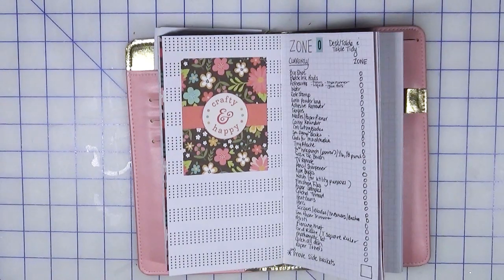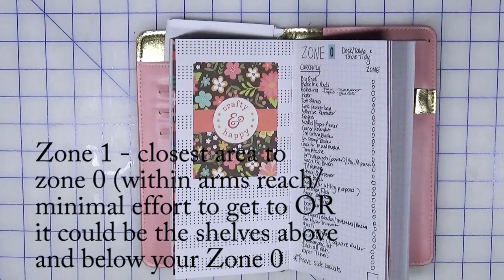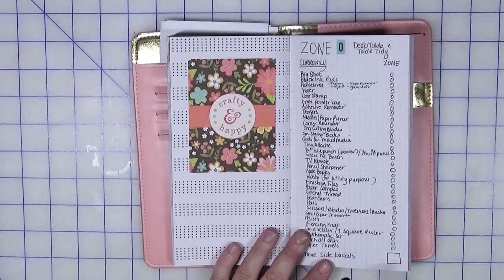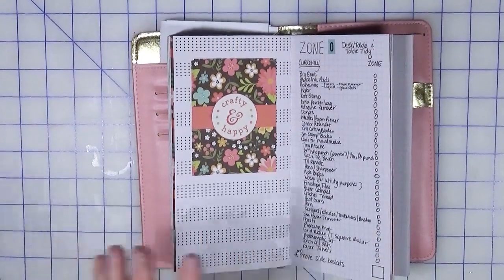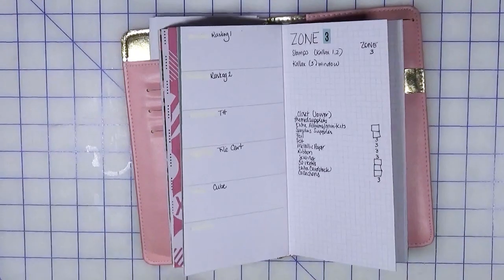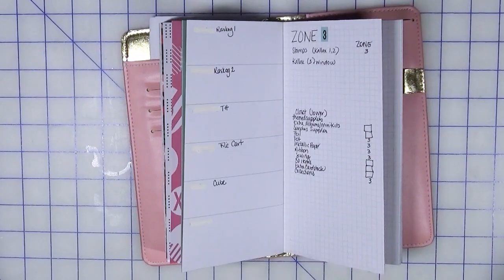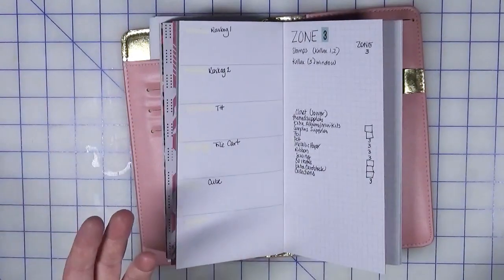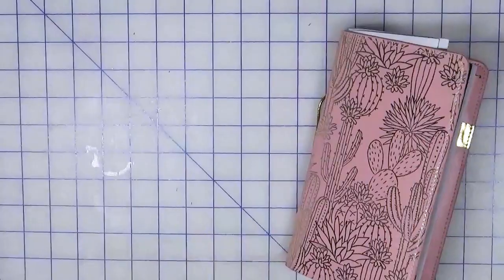Craft Room Organization 2021| Defining Zones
Today we are planning and dividing our space into zones.  What area do you consider prime real estate?  Which area is the least desirable?  Now priortize your stash within these zones... what belongs in which zone.  This will give you the road map to follow as we continue to organize our space.